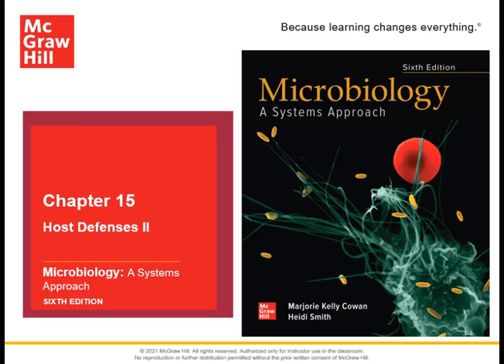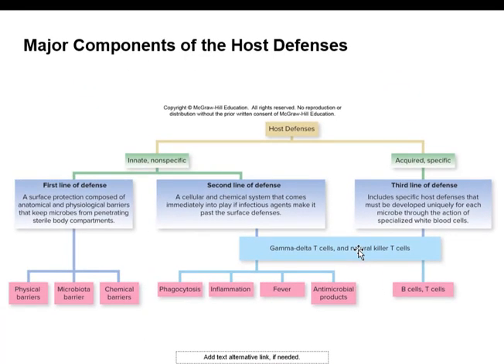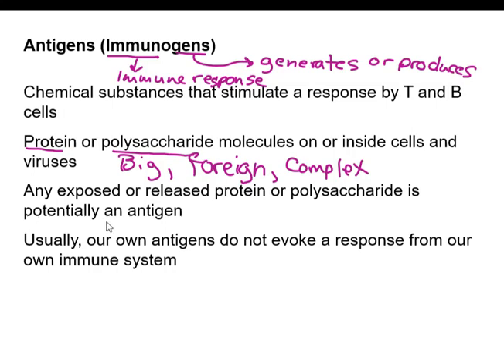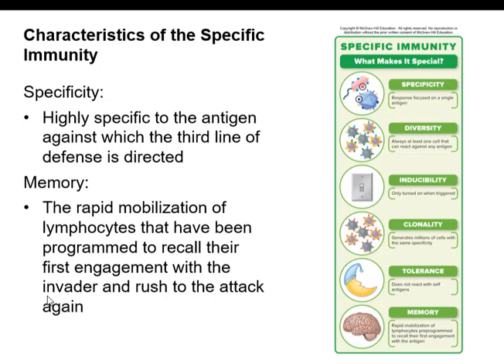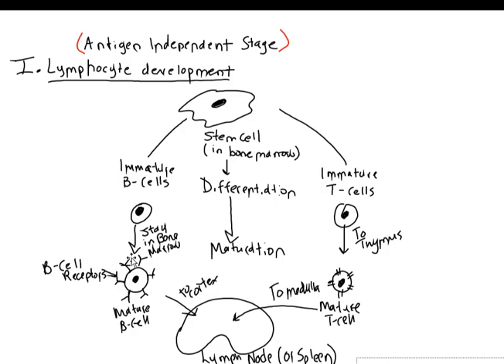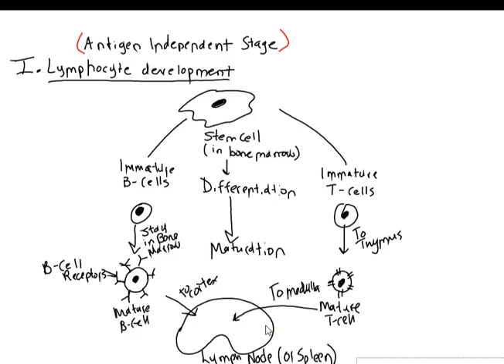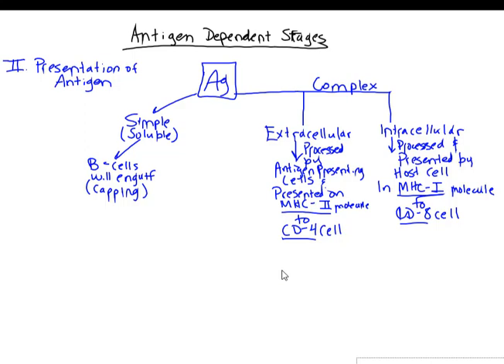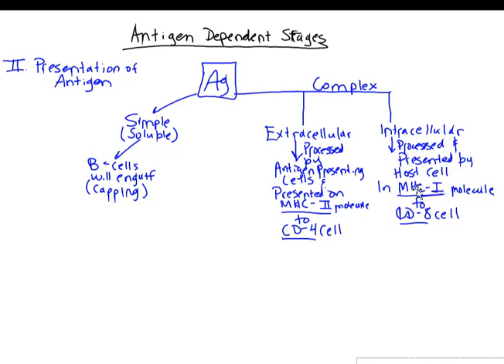Micro Chapter 15-1a - Overview of Specific Immunity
Overview of Specific Immunity.